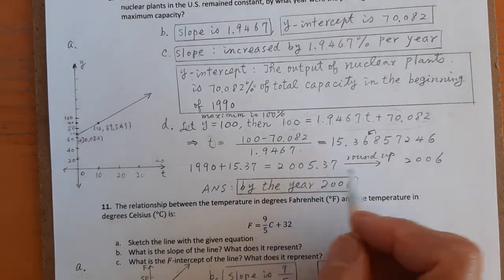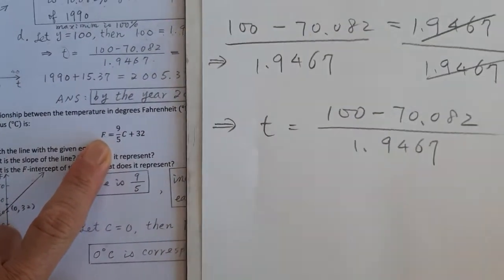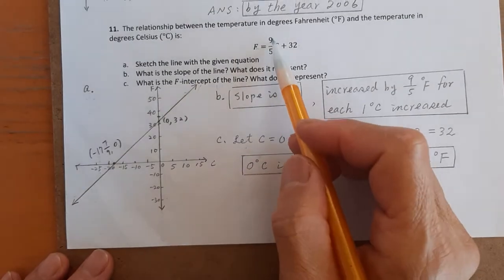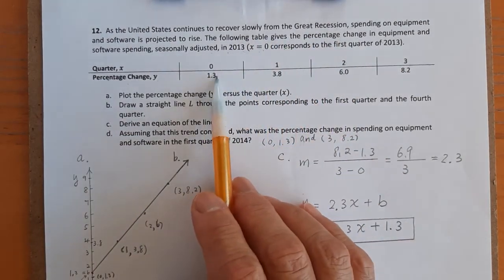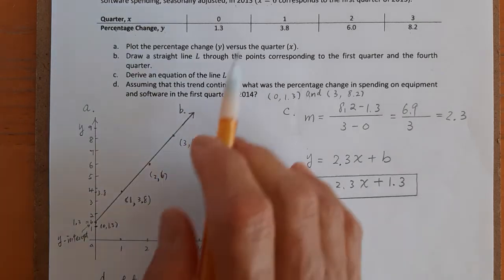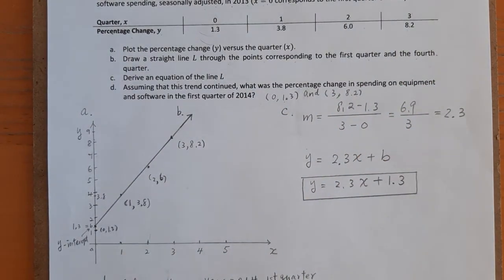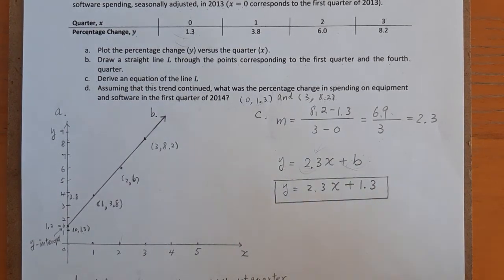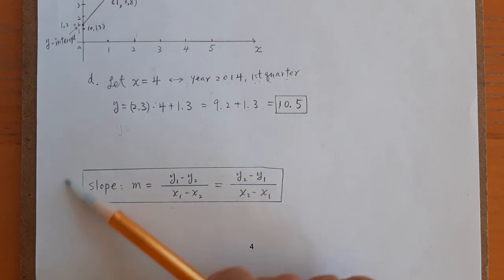Math 236 Chapter 1 Homework Example Part 2